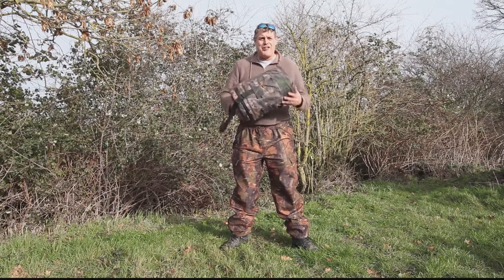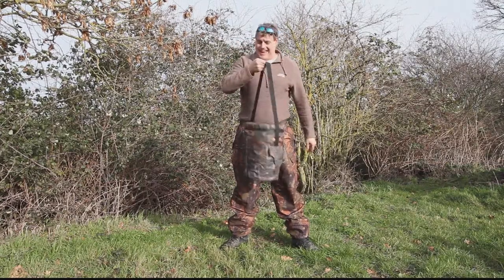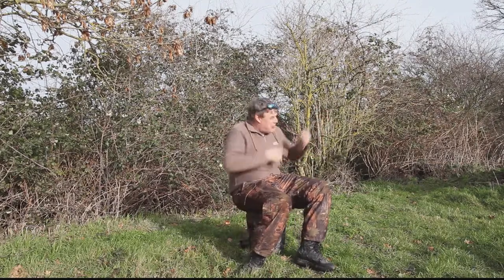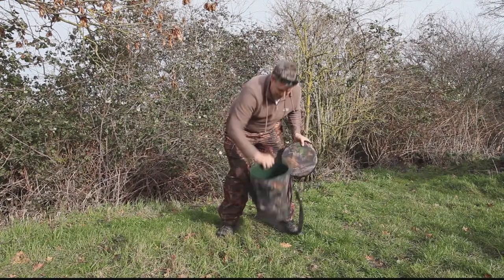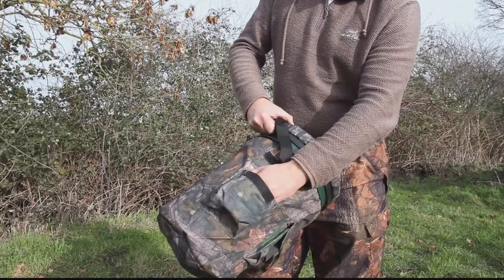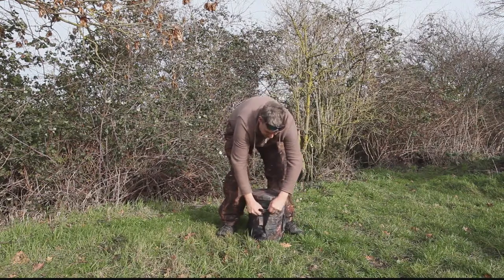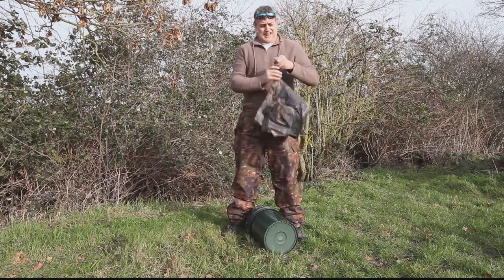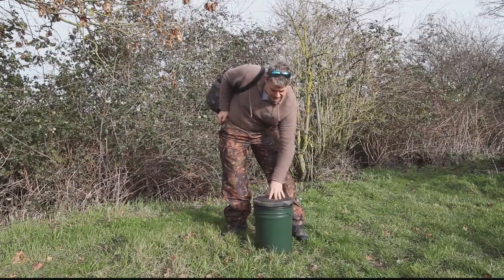Review: Nitehawk Bucket Seat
Check out the April Issue of Air Gunner where our new editor, Dave Barham, has written an in-depth review of this funky shooting bucket seat from Nitehawk.